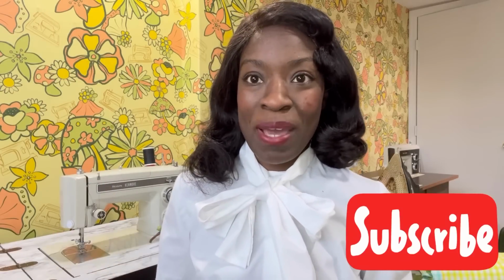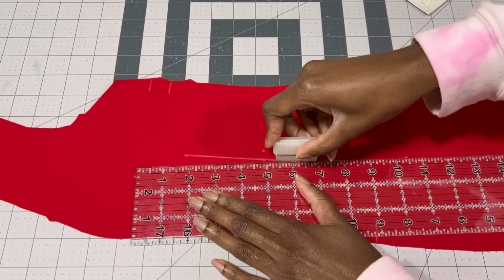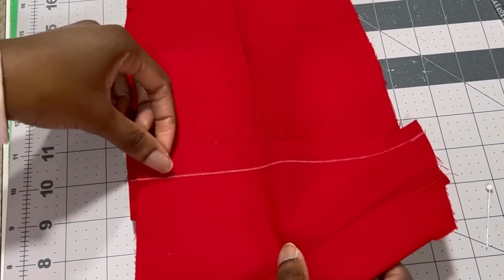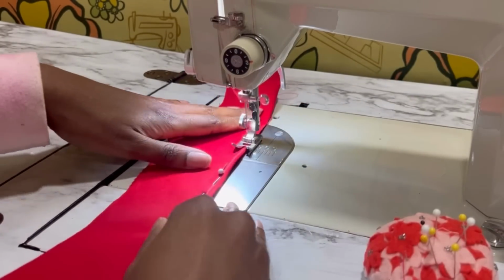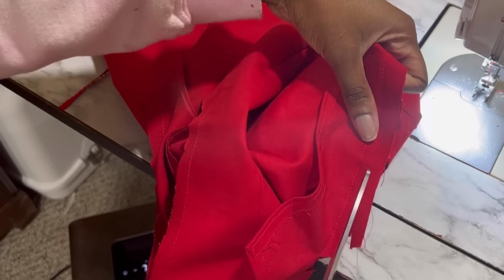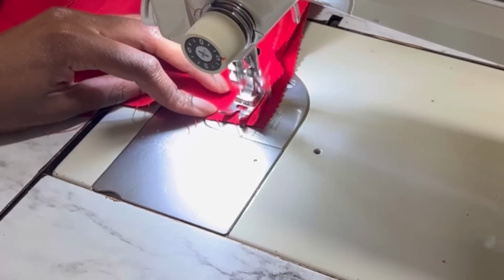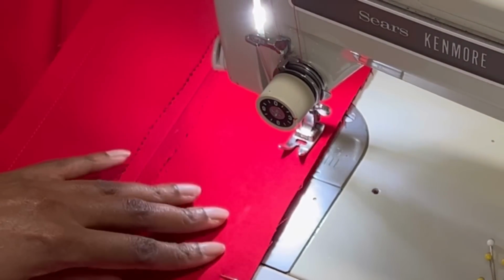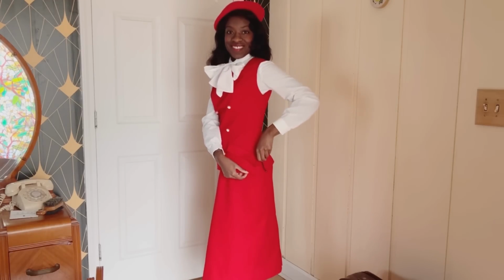How to sew a 1955 jerkin pattern| another vintage skirt suit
📦 amazon wishlist

🚨I don’t not sew on commission🚨